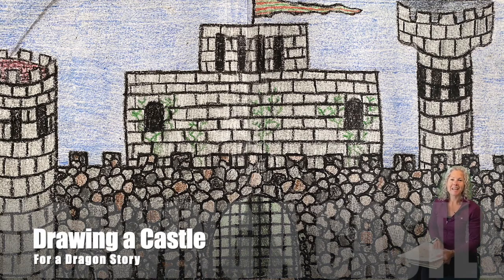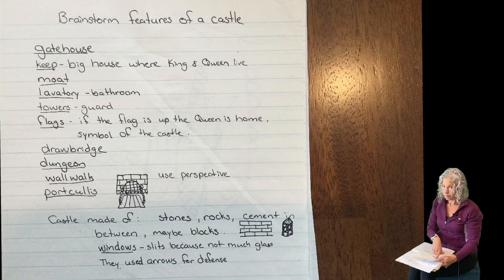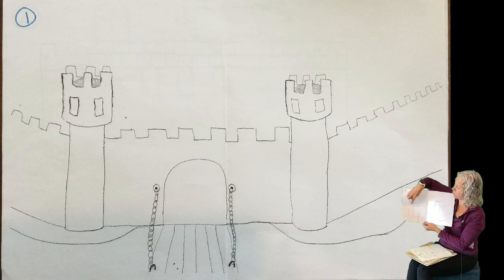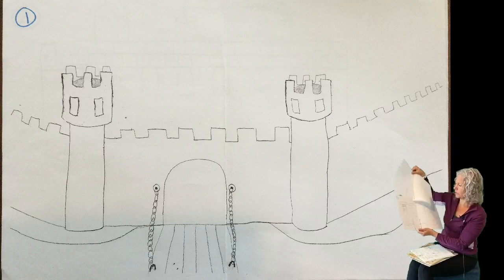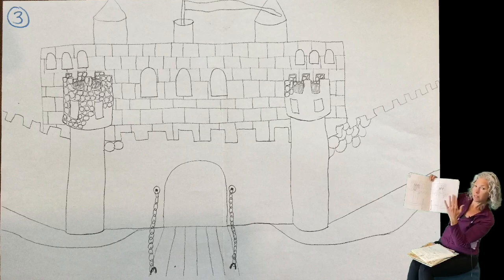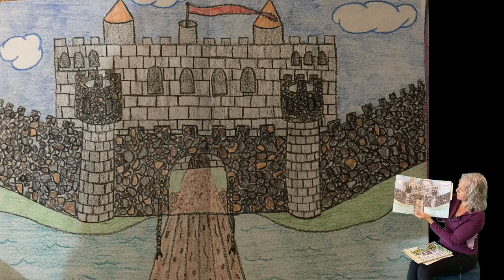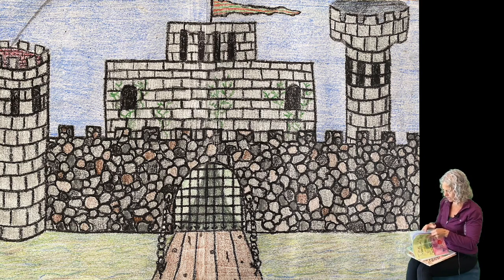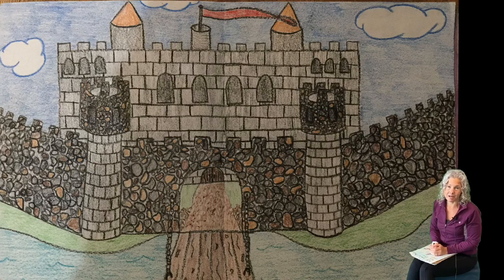Drawing a Castle: Part 8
Learn how to draw a castle for your Dragon Story. Mrs. Gleason shares some helpful tips on how to draw a castle and add details for making it realistic.